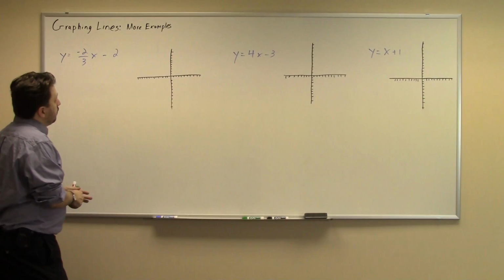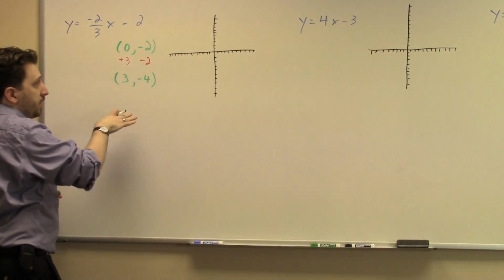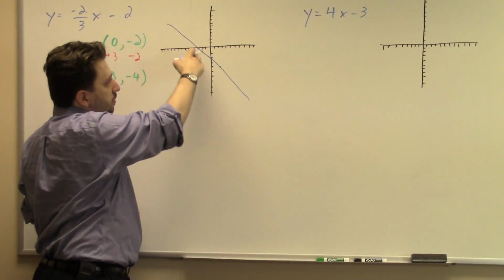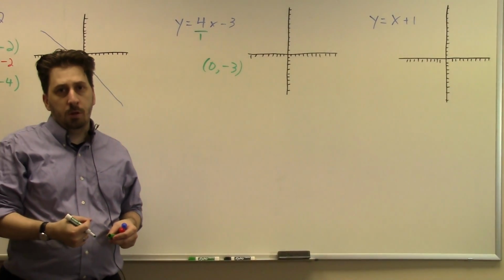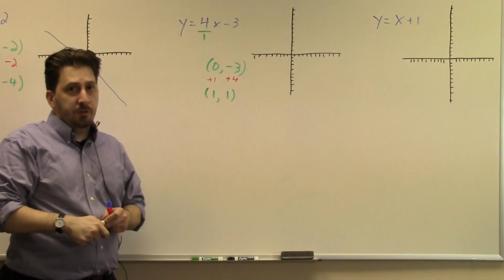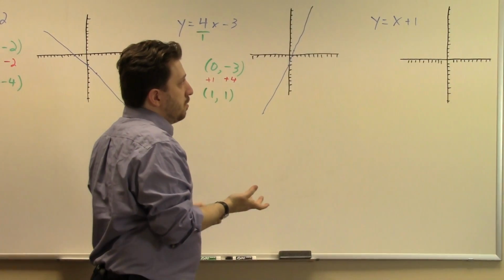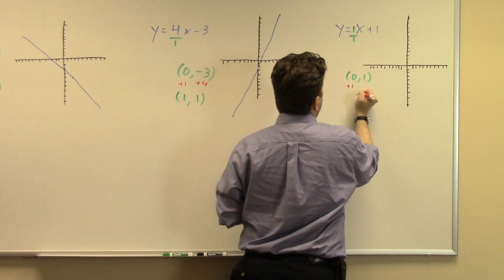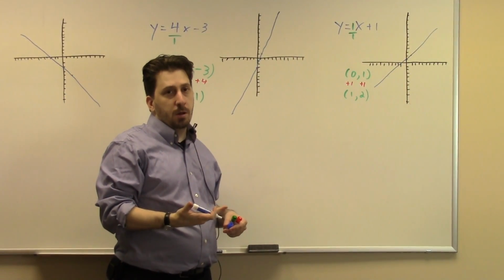How to Graph Lines: Examples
In this video, Mr. Kennedy takes the line graphing technique from the "How to Graph Lines" video and uses it to graph some example problems.